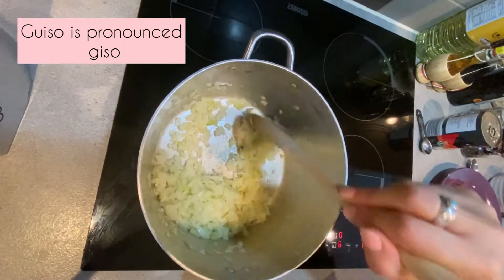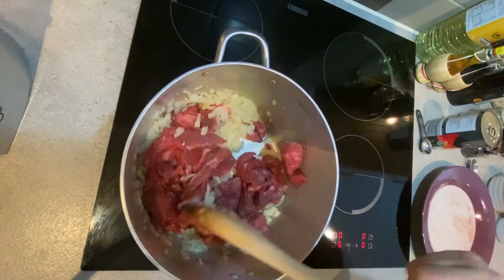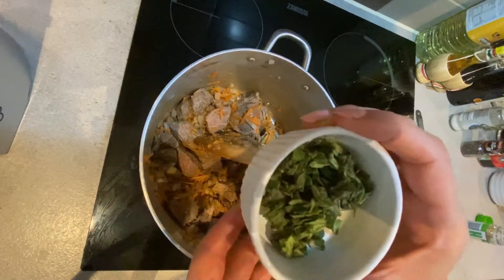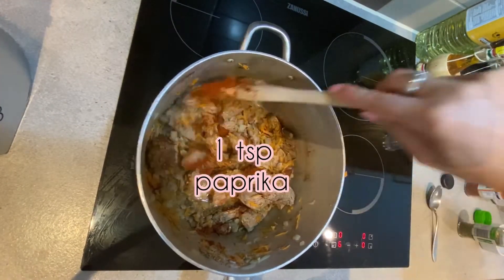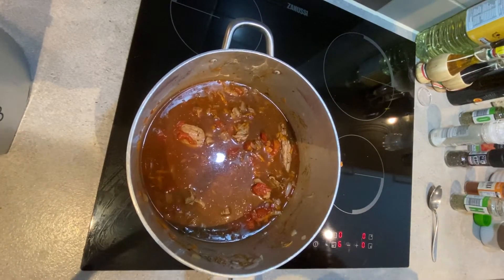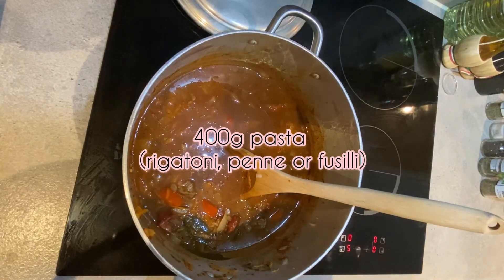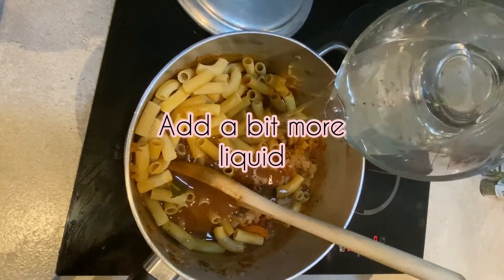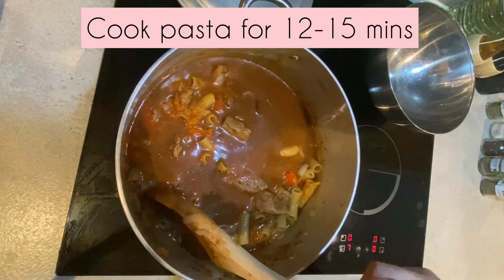Guiso de carne y fideos (argentine beef stew with pasta) recipe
Guiso de carne (pronouced giso) is a super lovely argentine beef stew with pasta which is healthy, filling, super easy and a ONE POT DISH!

This recipe yields 4 good portions!

Ingredients
2 tbsp olive oil
2 chopped medium onions
2 minced cloves of garlic
700g beef chunks
1 grated carrot
1/2 chopped red pepper
1 can of chopped tomatoes
1 beef stock dissolved in 700ml hot water (I use Knorr rich beef stock pot but any would do)
good bunch of fresh oregano – cut into small pieces
1 tsp paprika
1 tsp mixed herbs
few bay leaves
400g of dried pasta – ensure that it is a pasta such as rigatoni, penne, fusilli which are good at absorbing sauce ( I used rigatoni pasta)
Water – volume dependent on thickness of sauce
Parmesan cheese (OPTIONAL) – for serving